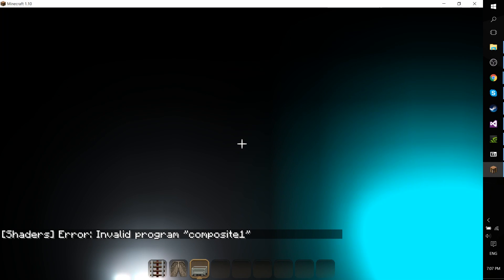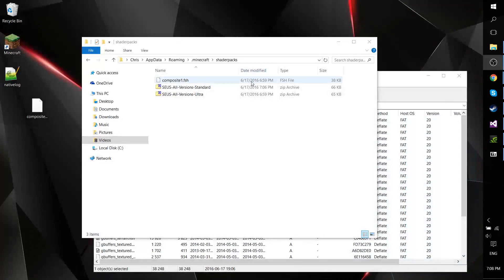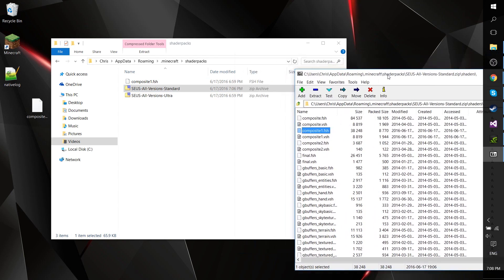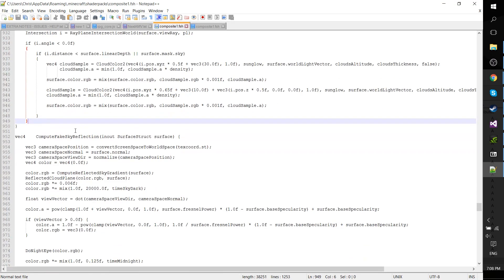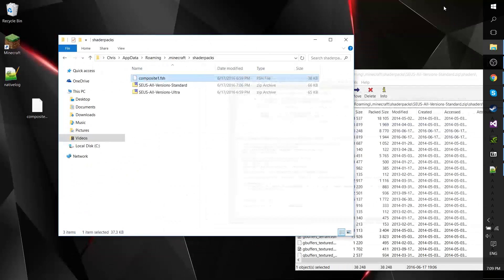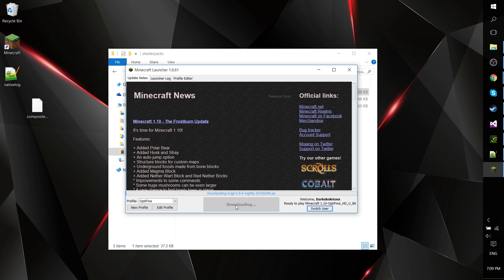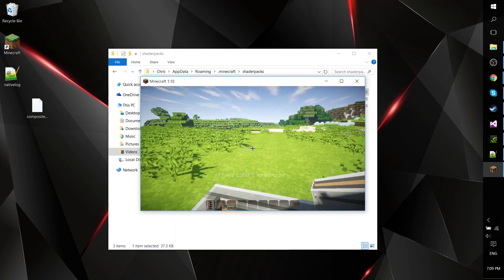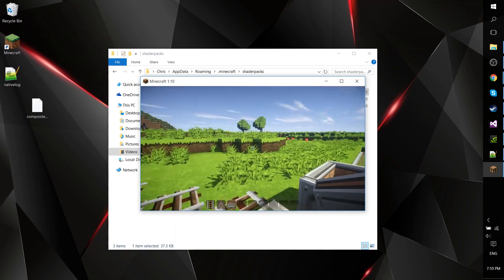SEUS Minecraft FIX | [Shaders] Error Invalid Program "Composite1"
◢ Chris Recommends ◥

How to Fix Invalid Program "Composite1"